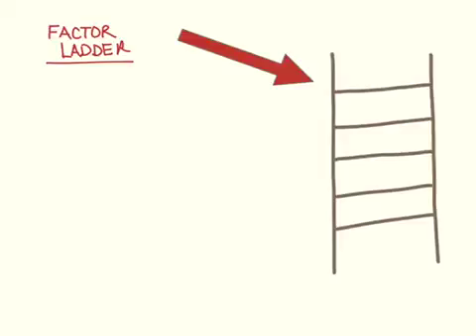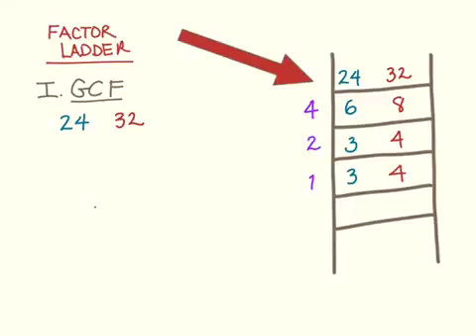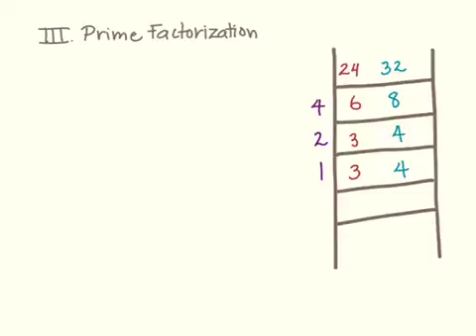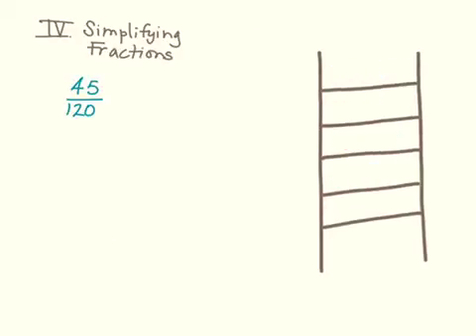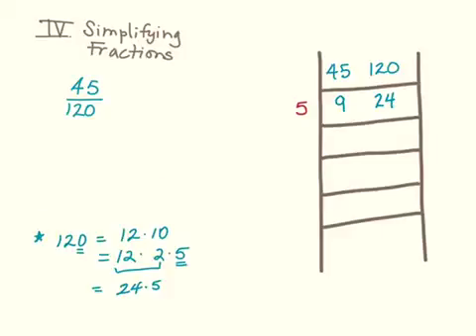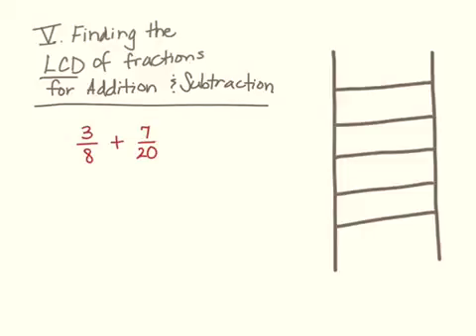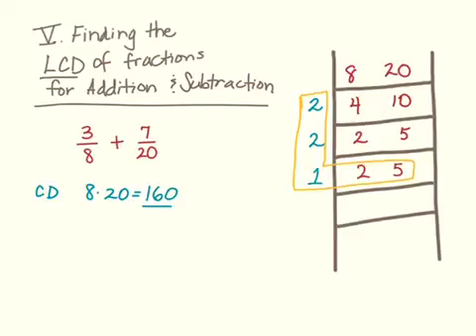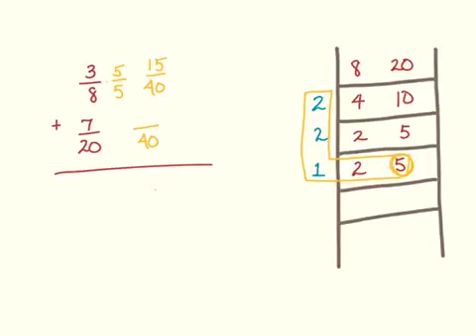Factor with the Ladder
See the versatility of factoring pairs of numbers with a ladder model, allowing quick calculation of GCF, LCM, simplifying fractions and more!